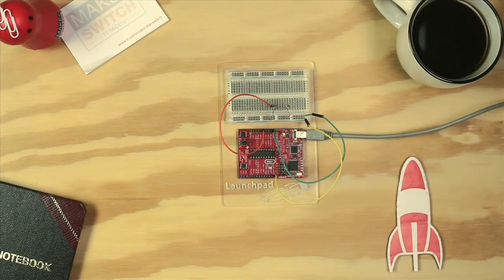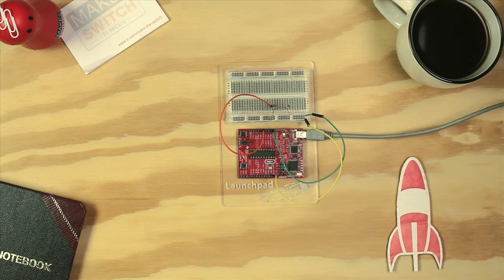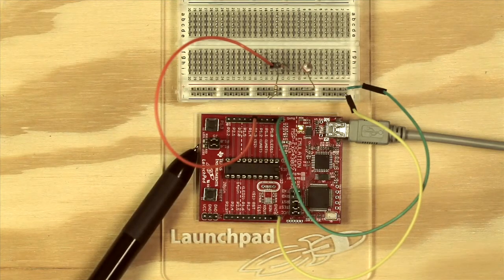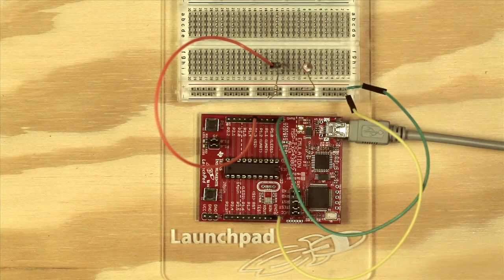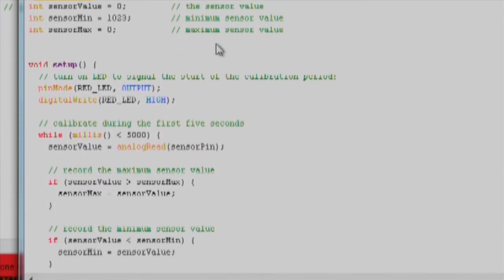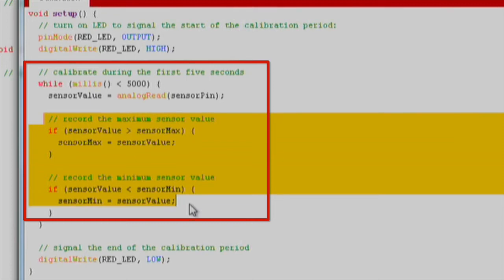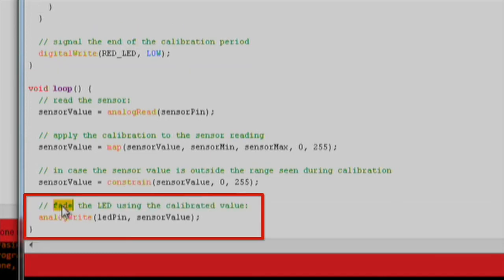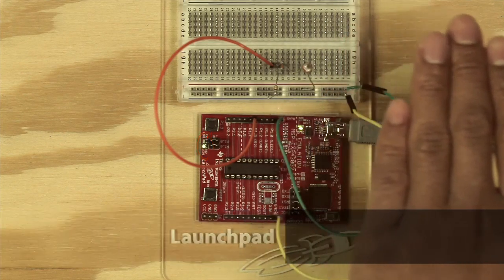Energia tutorial: Callibration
This video tutorial shows you how to calibrate a sensor output using Energia.